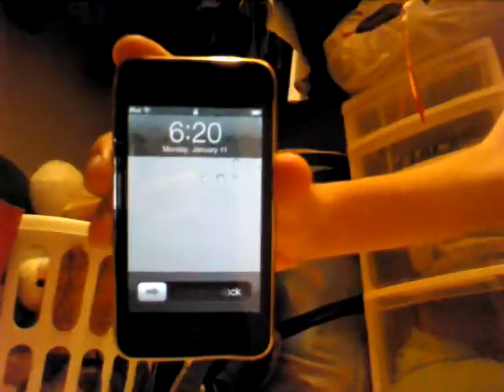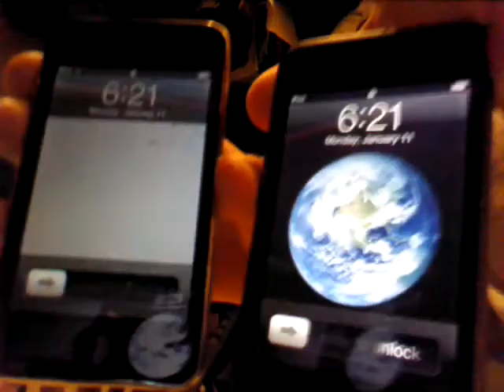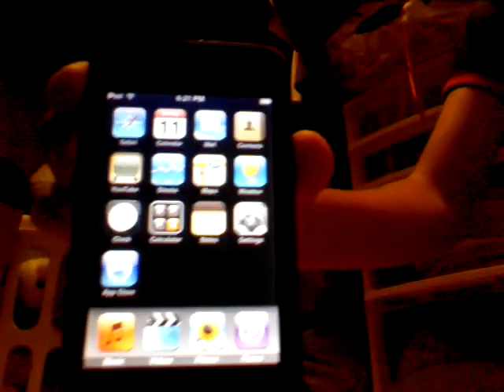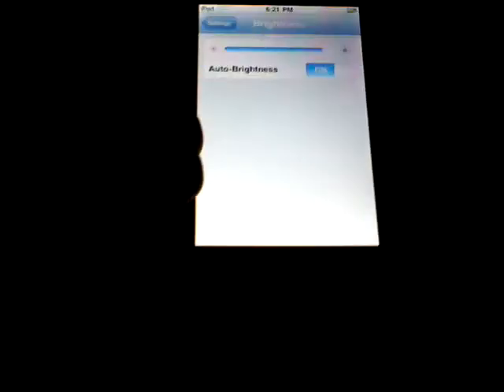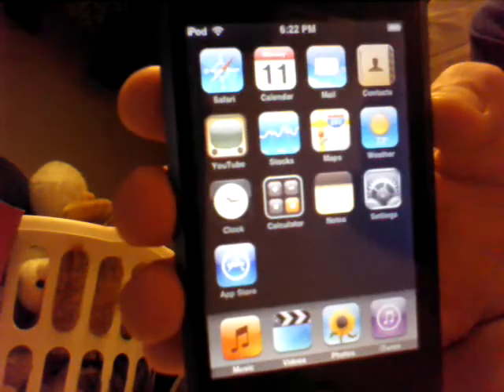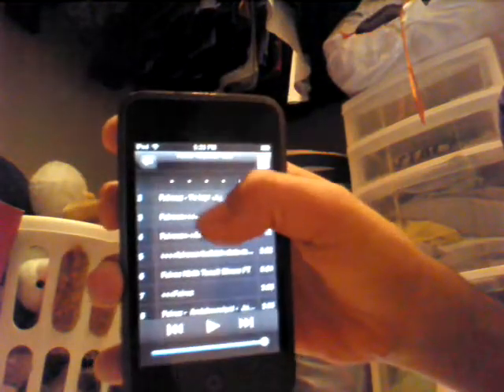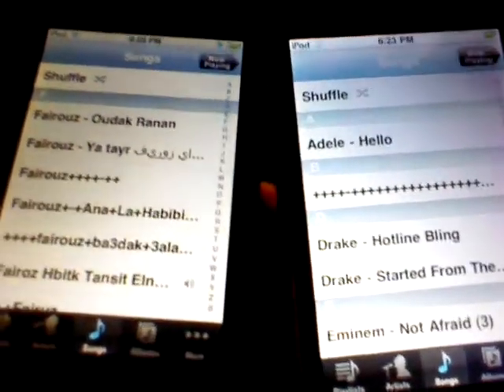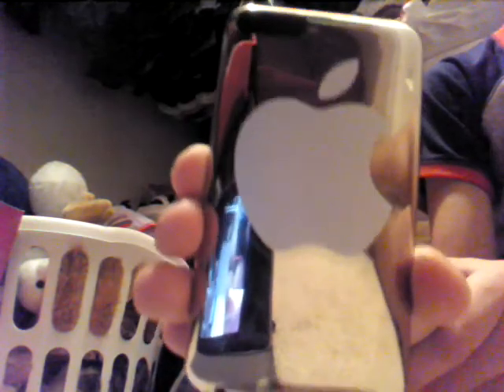iPod first gen vs. iPod second gen